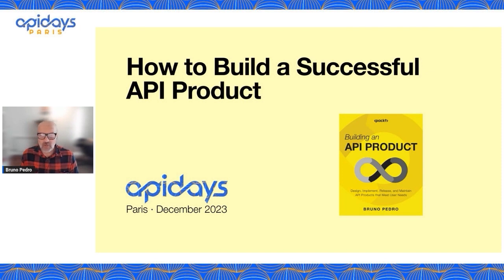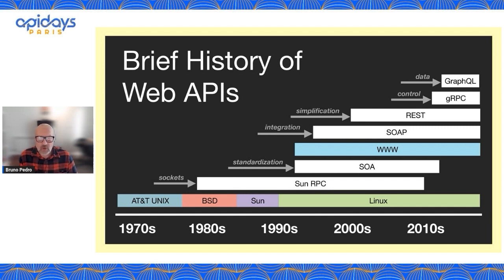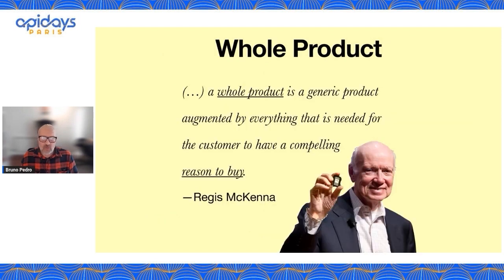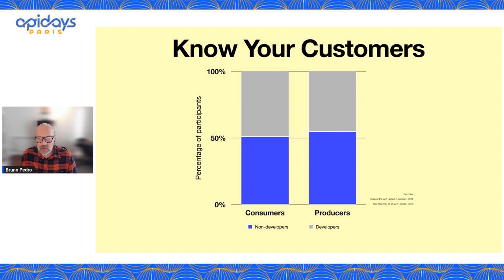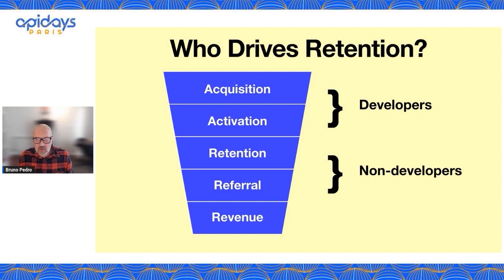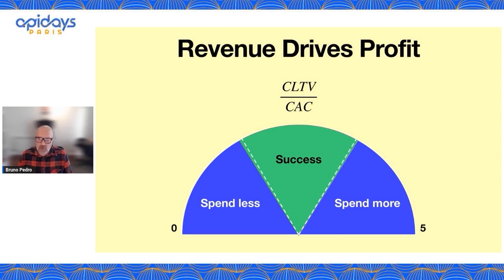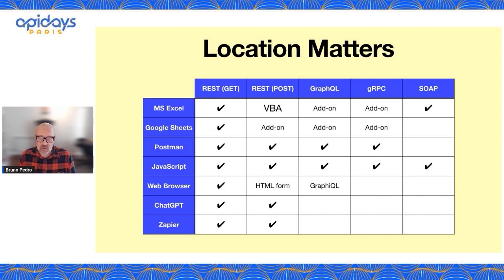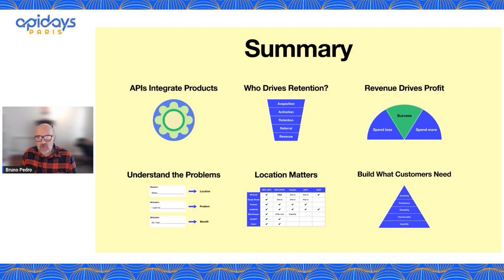Apidays Paris 2023 - Build a Successful API Product: Essential Steps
Title: How to Build a Successful API Product
Speaker: Bruno Pedro, API Product Builder

Bruno Pedro, API Product Builder, explores the essential steps and strategies behind creating a thriving API product. From understanding the history and evolution of web APIs to the critical role of integration and user retention, this video is packed with valuable insights for tech enthusiasts and professionals alike.